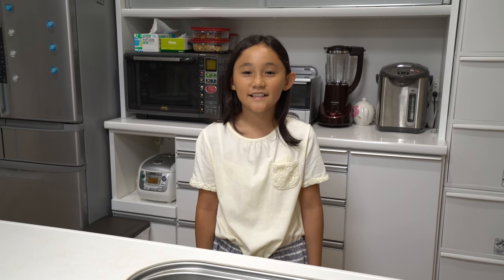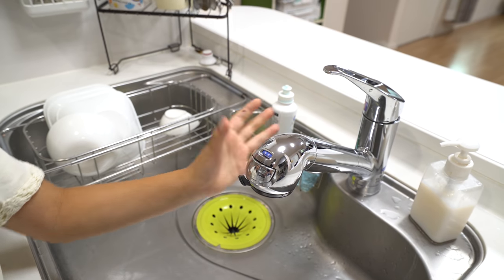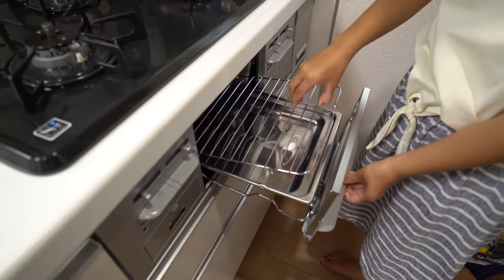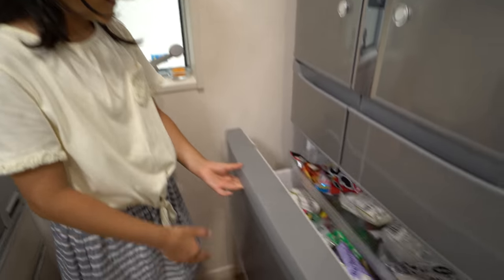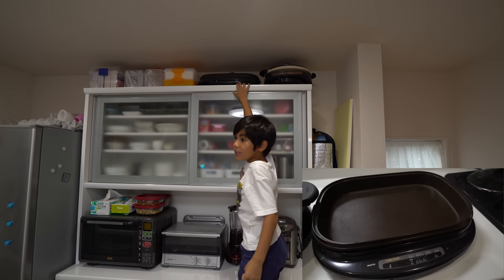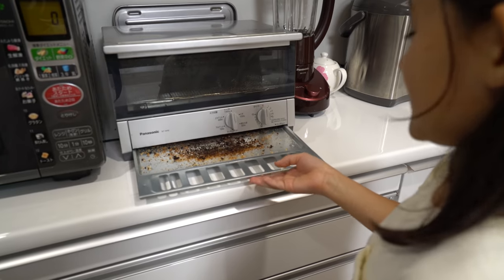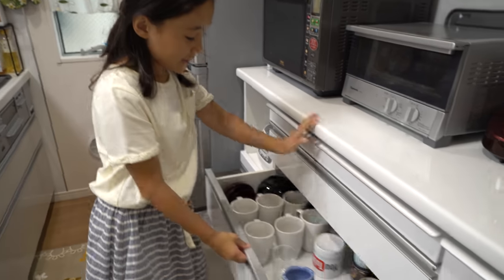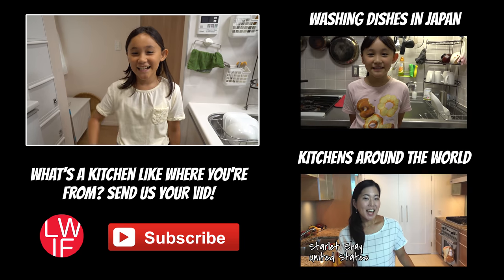Japanese Kitchen Tour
Take a Japanese kitchen tour with Aiko and Shin.

Spring Cleaning Song 2 - Anders Göransson
Spring Cleaning Song 3 - Anders Göransson